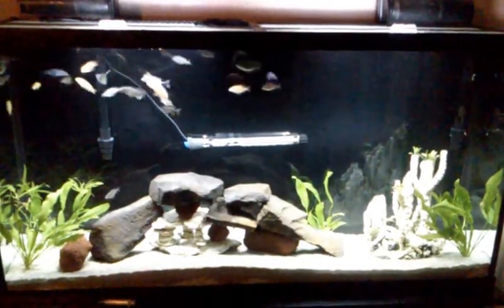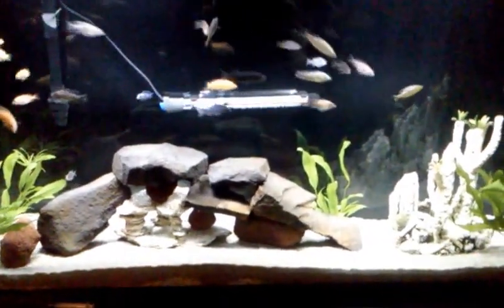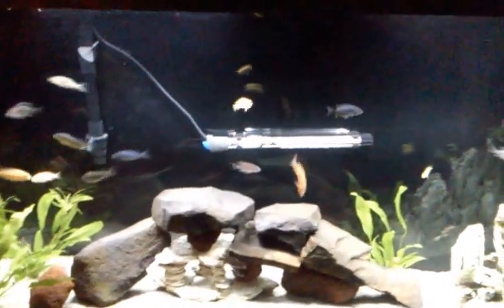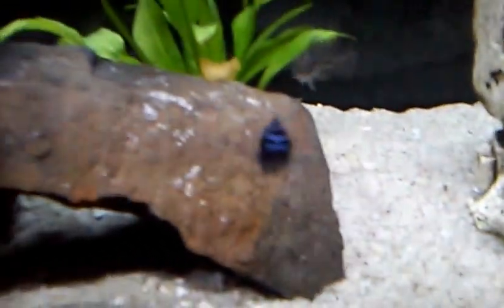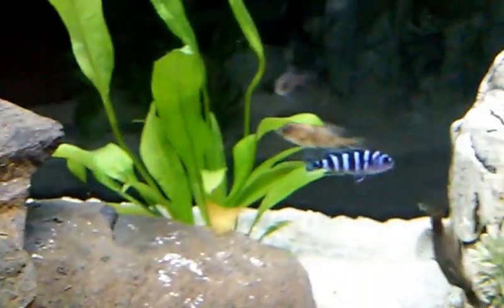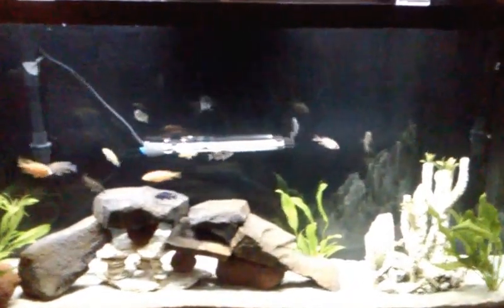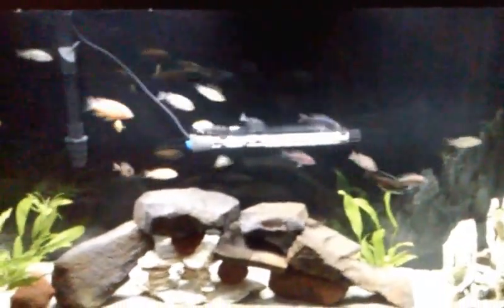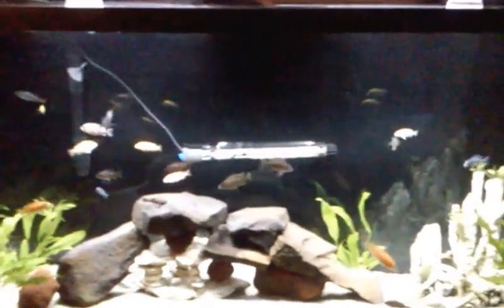26 Cichlids and 1 BN Plus New Landscape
I just picked up 5 more Cichlids 1 Demansons, 1 Venustus, 2 Yellow Regals, 1 Trout/Venestus Hybrid, I know its fround upon in the hobby but I'm quite excited to see what it will look like.